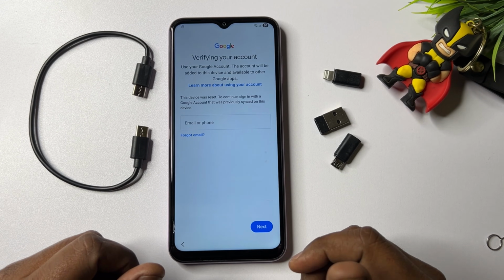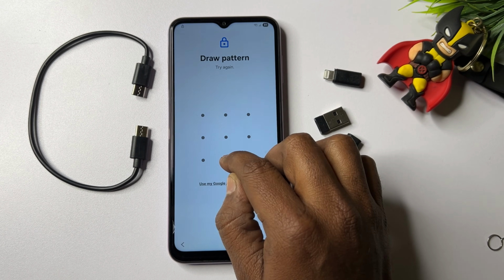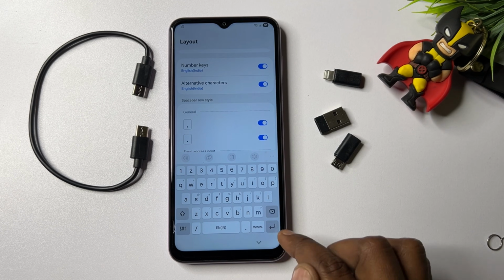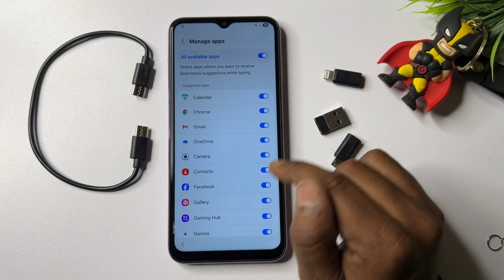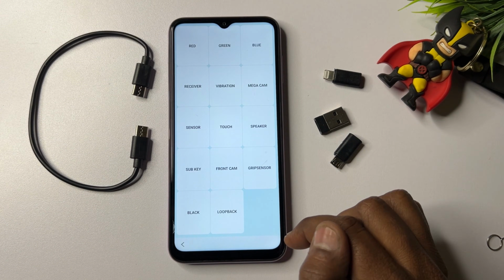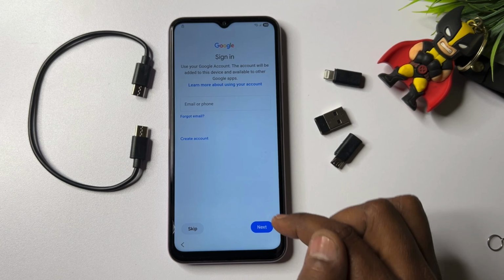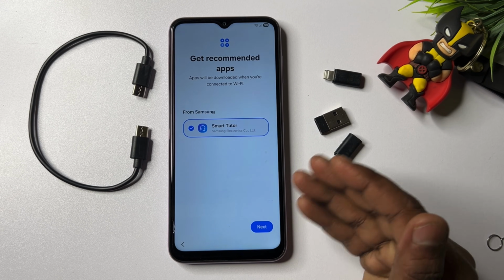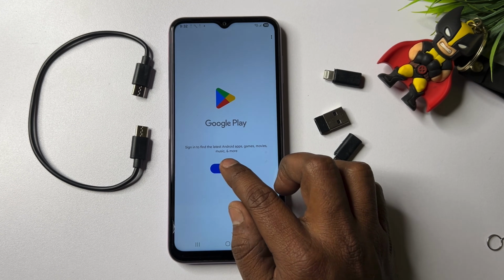Samsung FRP Bypass Android 15/16 2026 🔓 New Trick | 100% Working | No PC Needed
In this video, you will see the latest Samsung FRP Bypass method for 2026, specially updated for Android 15 and Android 16 devices. If your Samsung phone is stuck on Google Account Verification (FRP Lock) after a factory reset, this video will help you understand the solution.

This method is:

✅ No PC / No Computer Required

✅ Supports Android 15 & Android 16

✅ Latest 2026 Updated Trick

✅ Works on New Samsung Galaxy Models

✅ Simple & User Friendly

This video is useful if:

You forgot your Google account after reset

You bought a second-hand Samsung phone

You want to remove FRP without PC or paid tools